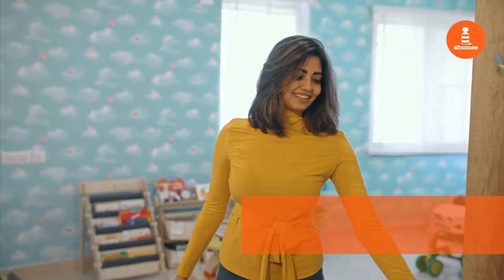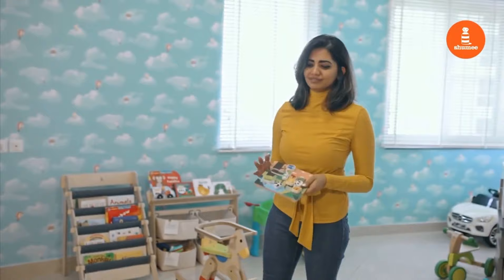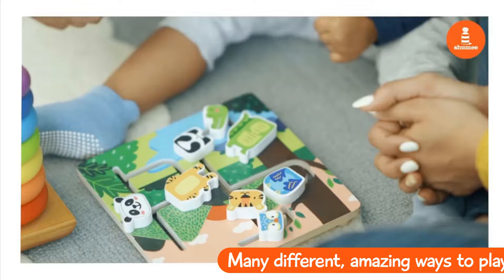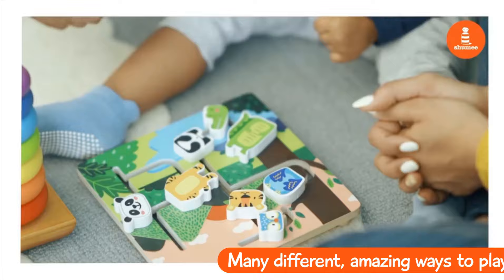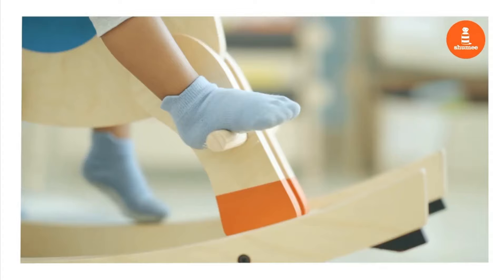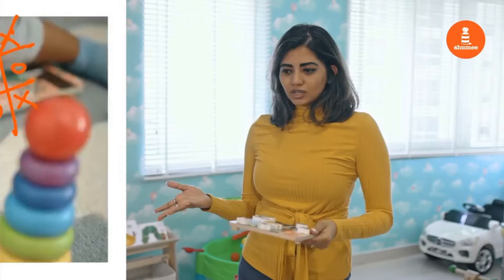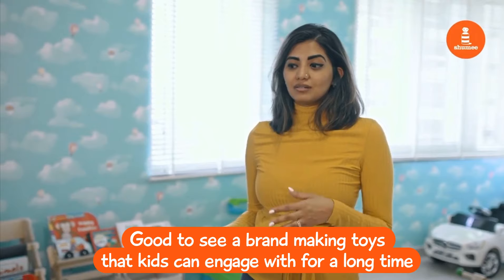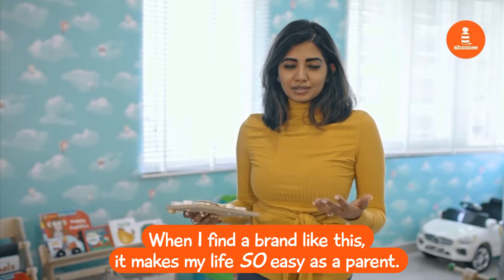What toys my son plays with | My safe & open-ended playroom | Ft. Disha Madan & family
Why do aware parents of today choose open-ended, child-safe playtime for their kids? In this video, actress and social media celebrity Disha Madan takes you on a round of her beautiful house and into her son's playroom!

At shumee, we design sustainable and environmentally safe toys that help your child learn a lot in a fun way. Each toy has been designed after much research on how to engage, stimulate and entertain children in age-appropriate ways.

Prioritizing child-safety, every shumee toy adheres to strict quality control standards. These timeless, sturdy wood-carved toys withstand wear and tear and can be handed down as heirlooms, making them a great value for money.